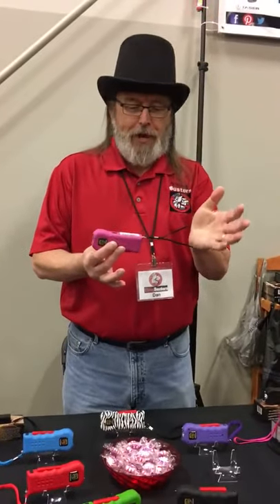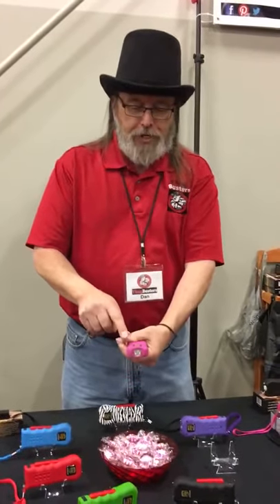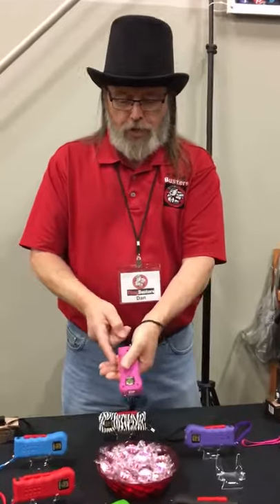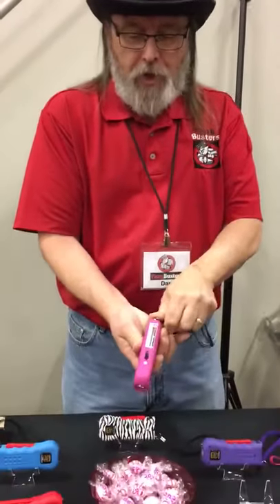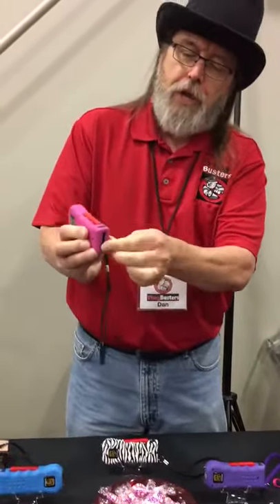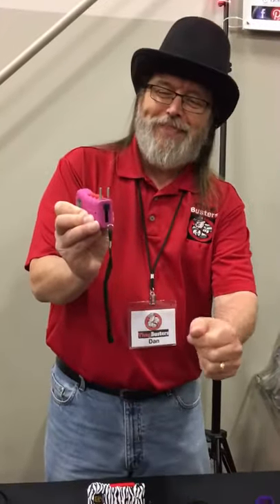Trigger Stun Gun features